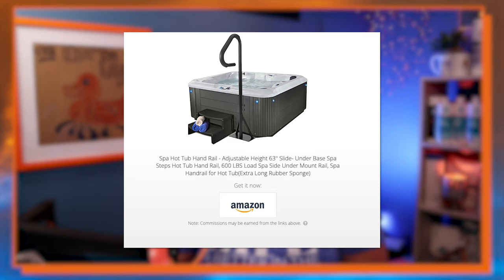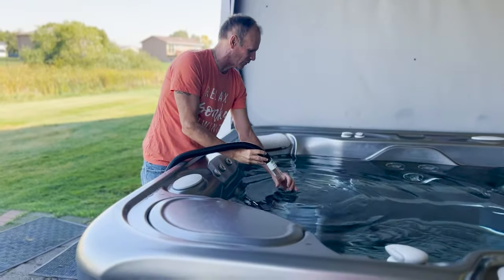🔥 17 Amazon Hot Tub Accessories to Elevate Your Relaxation! 🏊‍♂️ Must-Have Items Revealed!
Welcome to The Hot Tub Lady, your go-to source for all things hot tub-related! 🌟 In this exciting video, we're unveiling the top 17 Amazon hot tub accessories that will transform your soak into a true oasis of relaxation and fun. Whether you're a seasoned hot tub enthusiast or just starting, we've got something for everyone! 🛁

🔥 Timestamps:
0:00 - Introduction
0:56 - #1 Plastic Wine Glasses
1:34 - #2 Dewalt Shop Vac
2:20 - #3 Inkbird Digital Thermometer
2:51 - #4 Tennis Ball
3:57 - #5 Snow Melting Mats
4:35 - #6 Hot Tub Clarity Book
5:01 - #7 Hot Tub Rules Sign
5:26 - #8 "What Happens in the Hot Tub Stays in the Hot Tub"
5:45 - #9 Bamboo Drink Holder
6:20 - #10 Skimmy Scoop
7:00 - #11 Hand Rail
7:58 - #12 Booster Seat
8:44 - #13 Quick Drain
9:03 - #14 Submersible Drain
9:56 - #15 Storm Shell TV Cover
10:27 - #16 On-The-Go Water Softener
11:00 - #17 Bucket Heater
11:45 - Conclusion & Call to Action

🌟 Chapter 1: Essential Accessories (0:56 - 6:20)
Let's kick things off with the essential hot tub accessories that every hot tub owner needs for a complete and enjoyable experience. From plastic wine glasses for that perfect toast to the Dewalt Shop Vac that keeps your spa area clean, we've got you covered.

🚀 Chapter 2: Luxury Upgrades (6:20 - 9:56)
Ready to take your relaxation game to the next level? Discover luxurious add-ons like the Storm Shell TV Cover, On-The-Go Water Softener, and Bamboo Drink Holder, designed to make your hot tub time truly unforgettable.

🛠️ Chapter 3: Maintenance Must-Haves (9:56 - 11:00)
Maintaining your hot tub is essential for its longevity. Learn about the must-have maintenance accessories like the Quick Drain and Submersible Drain that make water changes a breeze, and the Bucket Heater for maintaining the perfect temperature.

Help us reach our goal of 10,000 subscribers and never miss an update! 🎉

Discover the top 17 Amazon hot tub accessories for an unbeatable hot tub experience! From essentials to luxury upgrades and maintenance must-haves, we've got you covered.